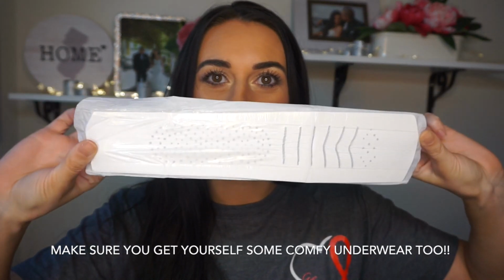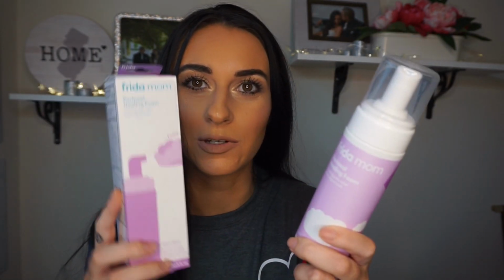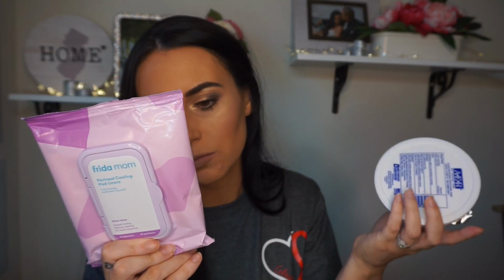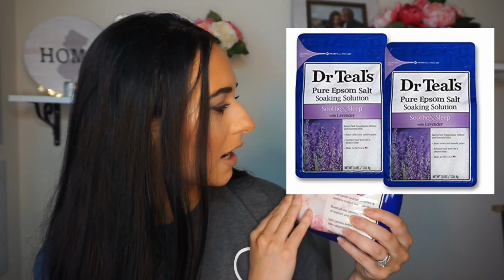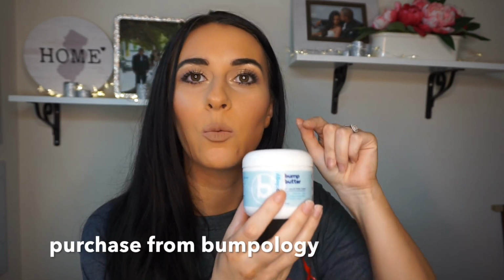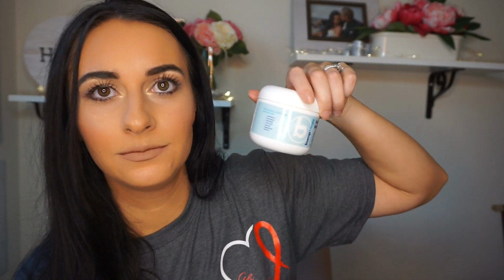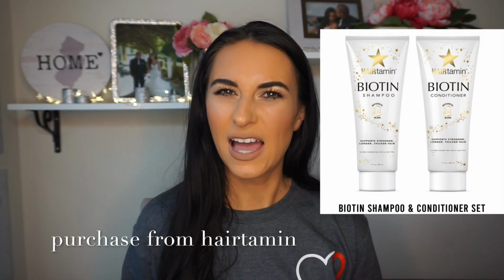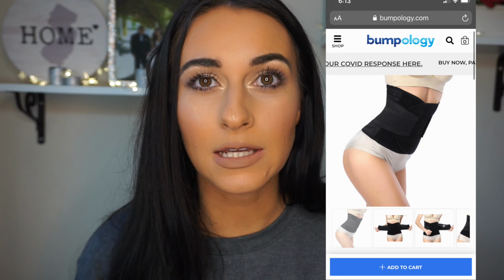MY POSTPARTUM ESSENTIALS FOR AFTER A VAGINAL DELIVERY ***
Hi guys! In today’s video I’m sharing you my favorite postpartum products to help you recover from a vagina delivery! Hope these products help you guys cuse they were a huge help for me in my healing process!! Congratulation on becoming a mommy!! 👶🏻 🍼💕🤗

PRODUCTS MENTIONED↓
always discrete underwear
Large pads of your choice
Ice pack
Always xfinity pads
Comfy underwear
Witch hazel pads
Dermoplast
Perineal bottles
Fridamom foam
Fridamom cooling pad liners
Something to keep everything together in
Stool softeners , laxatives,  suppositories
Tylenol & ibuprofen
Donut pillow
Sitz bath
Unscented body wash
Dr teals lavender epsom salt
Bumpology bump butter
Cocoa butter firming lotion
Prenatals
Biotin shampoo and conditioner
Bumpology Bump shrinker

In a world where you can be anything, be kind. 💕

Nicole @nikkisoh
Abigail @abigailsoh315
Alex @asoh25